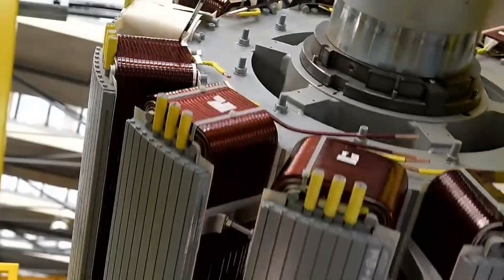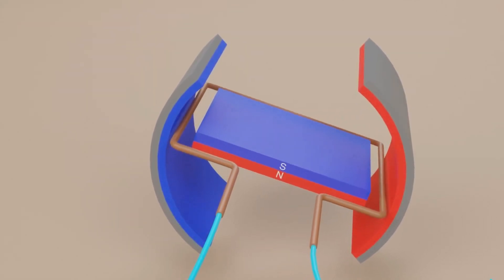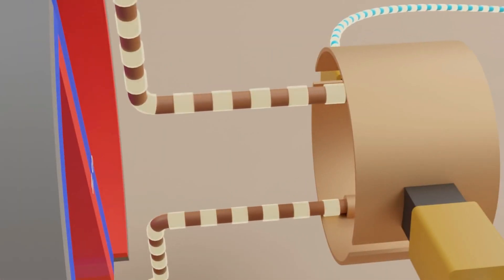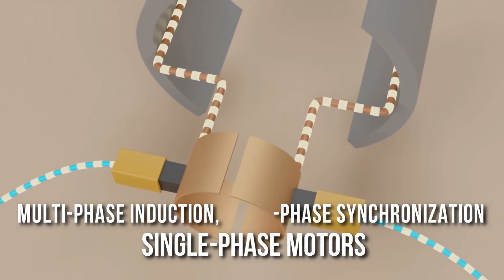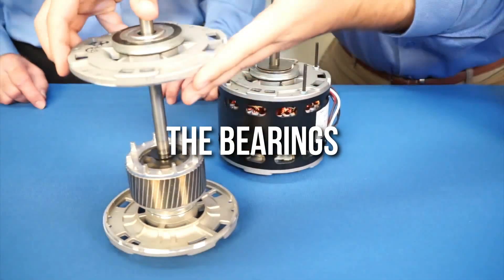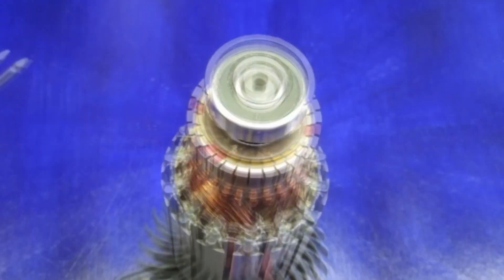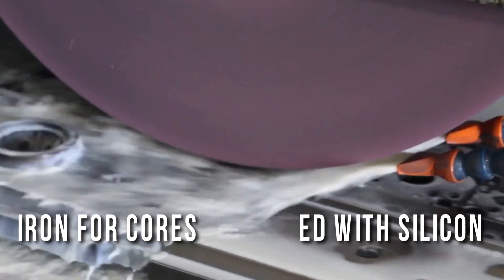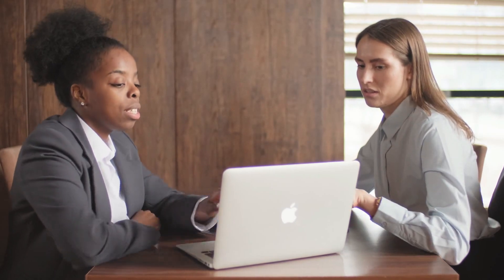HOW ITS MADE Electric Motors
Electric motors are important to modern life and are used in vacuum cleaners, dishwashers, computer printers, fax machines, water pumps, manufacturing, automobiles (both conventional and hybrid), machine tools, printing presses, subway systems, etc.

Talking about the main physical principles behind the operation of electric motors is known as Ampere's Law and Faraday's Law. The first statement states that a conductor in a magnetic field receives a force when the current flowing through the conductor has a component perpendicular to the magnetic field.

When either the current or the magnetic field reverses, a force acting in the opposite direction is generated. The second principle shows that as a conductor moves through a magnetic field, the components of motion perpendicular to that magnetic field create a potential difference between both ends of the conductor.

Hey guys, welcome back to the channel, How It’s Made. That said, let’s begin!

An overview of Electric Motor

Electric motors are made up of two important components. The first is a static component that is composed of a magnetic material and a conductor and generates a magnetic field of the desired shape, called a stator.

The other is made from magnetic and electrical conductors to generate a forming magnetic field that interacts with the magnetic field generated by the stator, known as the rotor.

Moreover, the rotor has a moving component of the motor, a rotating shaft for connecting to the machine being driven, and some means of maintaining electrical contact between the rotor and the motor housing.

During operation, the current supplied to the motor is used to generate a magnetic field in both the rotor and the stator. These fields push against each other, resulting in torque in the rotor, resulting in rotation.

To be precise, Electric motors fall into two major categories, direct current (DC) motors and alternating current (AC) motors, depending on the type of power applied.

The first DC electric motor was demonstrated by Michael Faraday in England in 1821. The first commercially available motor was the DC type, which became popular in the 1880s, as the only power source available was DC.

As a result, these motors were used in both low and high power applications such as electric street railroads. AC motors were first developed in the 1890s when AC power became available primarily by Westinghouse and General Electric companies.

However, over the last decade, most of the problems associated with single-phase and multi-phase AC motors have been resolved. As a result, all the major functions of electric motors were developed by 1900.

Two Types of Electric Motor

DC MOTOR
Precisely, the operation of a DC motor depends on the interaction between the stator poles and part of the rotor or armature. The stator contains even poles with alternating magnetic polarities. While each pole consists of an electromagnet formed from a pole winding wound around a pole core.

A magnetic field is generated when a direct current flows through the winding. The armature also includes windings, and the current flows in the direction shown. Meanwhile, this armature current interacts with the magnetic field according to Ampere's law to generate the torque that rotates the armature.

When the armature winding rotates to the next piece of opposite polarity, the torque acts in the opposite direction and the armature stops. To prevent this, the rotor contains a commutator that redirects the armature current of each piece of the armature that rotates the armature.

This allows, for example, all current to flow through the windings that pass through the poles of the North Pole. In the same direction, the windings that pass through the South Pole have a reverse current and generate torque in the same direction that the North Pole produces.

A commutator generally consists of a split contact ring on which a brush applies DC current rides. The rotation of the armature winding through the stator field creates a voltage known as a counter electromotive force (electromotive force) across the armature to counteract the applied voltage. This is the result of Faraday's law.

Besides, the size of the counter EMF depends on the strength of the magnetic field and the rotation speed of the armature. When the DC motor is first turned on, there is no counter EMF and the armature starts spinning.

Whereas, the counter EMF increases with rotation. The effective voltage across the armature winding is the applied voltage minus the counter EMF.